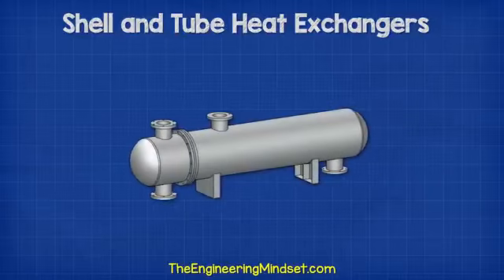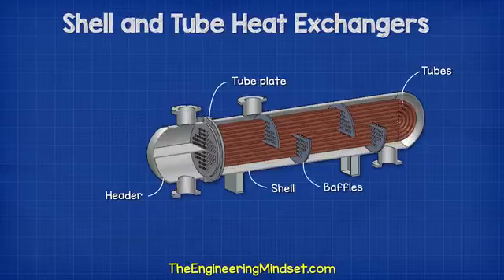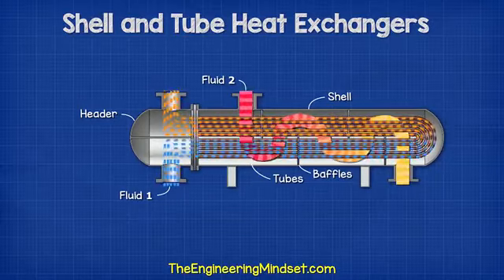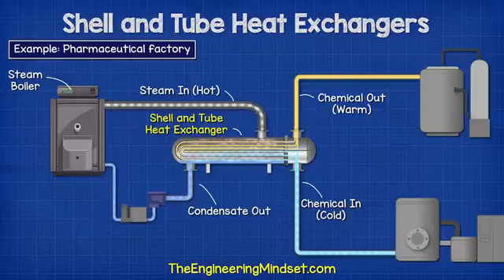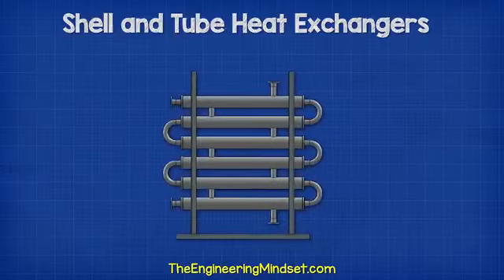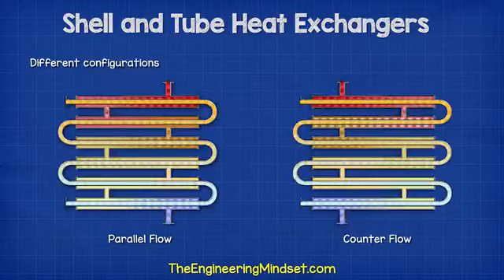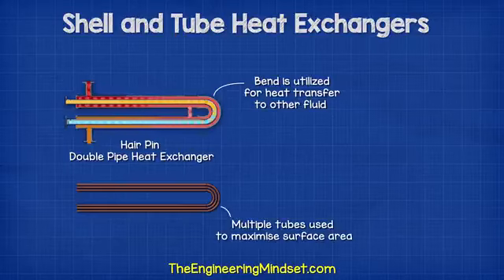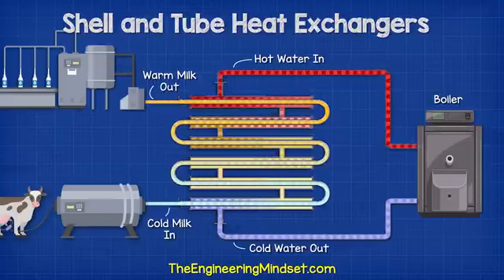Shell and Tube Heat Exchanger basics explained